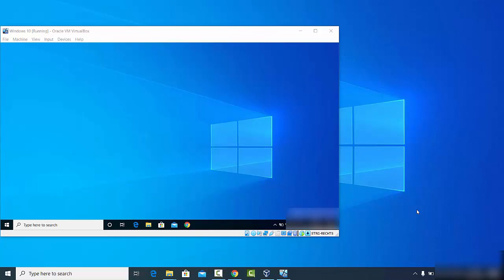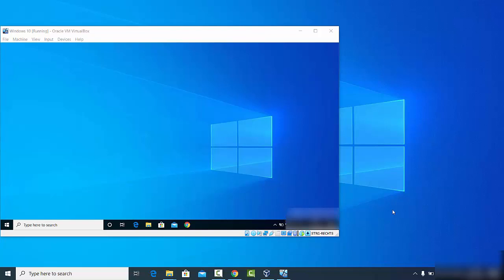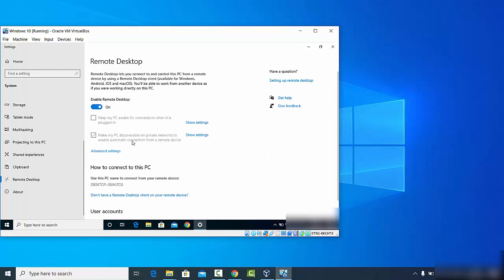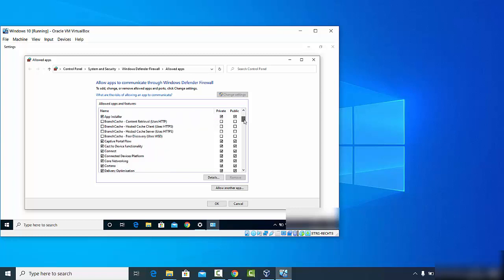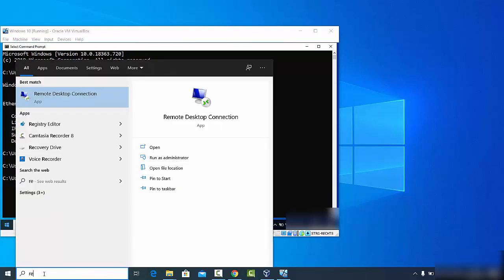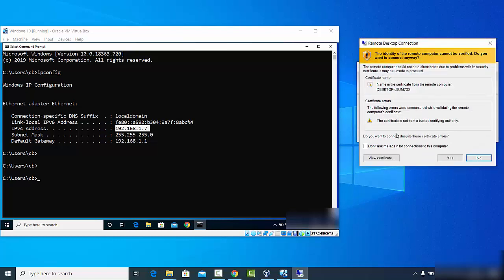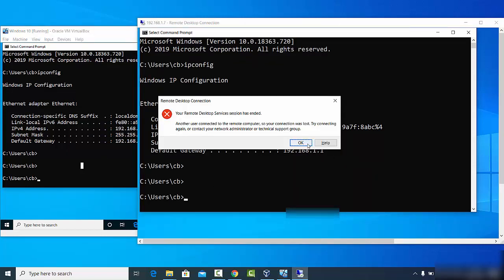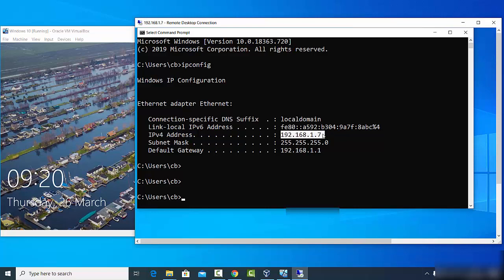How to Use Remote Desktop Connection Windows 10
In this video I am going to show How to EASILY Set Up Remote Desktop on Windows 10 or How to Enable and Use Remote Desktop for Windows 10 or Windows 8.

topics addressed in this tutorial:
remote desktop windows 10 home
windows 10 remote desktop over internet
your home edition of windows 10 doesn't support remote desktop
how to use remote desktop to connect to another computer over the internet
remote desktop windows 10 android
remote desktop connection windows 10 download